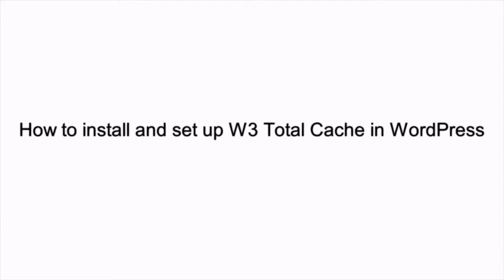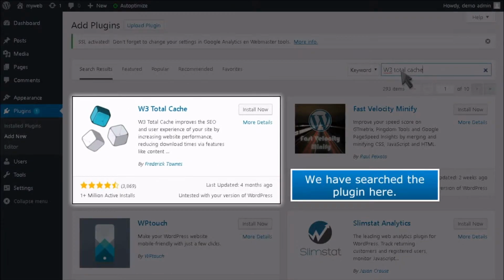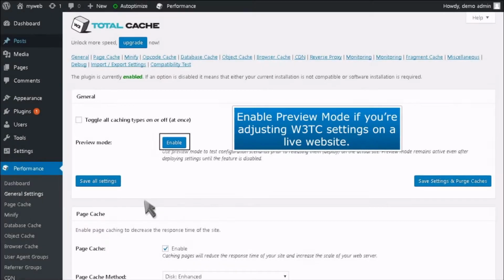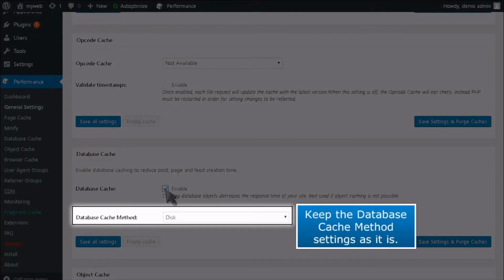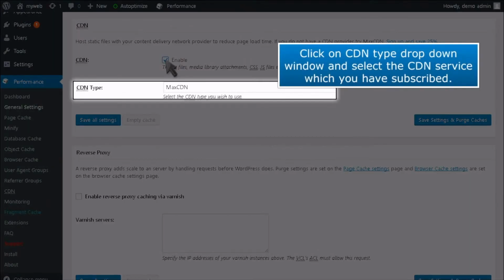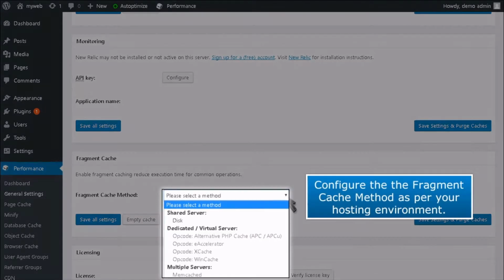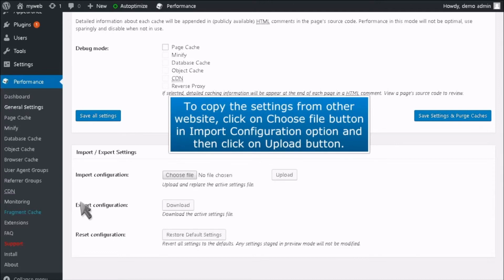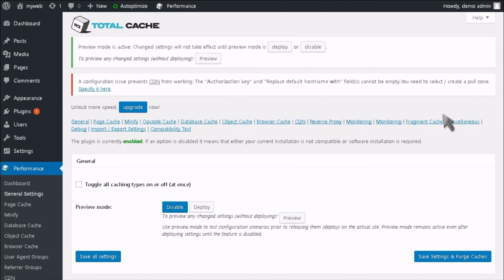How To Speed Up WordPress Website & W3 Total Cache Settings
Let's learn How To Speed Up WordPress Website & W3 Total Cache Settings. Caching is the great way for WordPress website speed optimization. In normal condition your WordPress website may take a longer time to load. If you want to solve the issue and speed up your website, Please watch this tutorial.

If you are interested to see the 21 must have WordPress plugins in 2018 please click on this